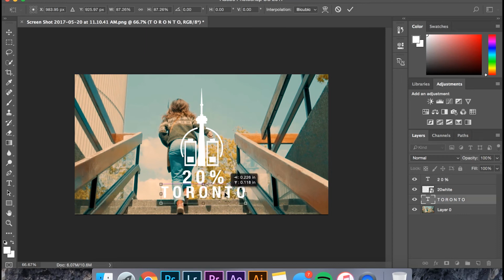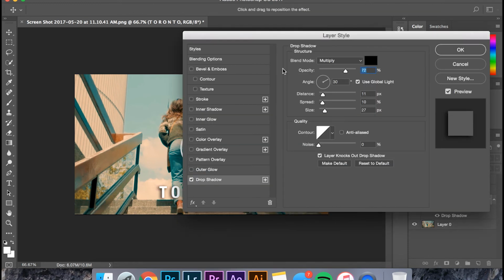Create a CINEMATIC THUMBNAIL Using Adobe Photoshop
Create a cinematic thumbnail that will help get your video more views!

bctld.media